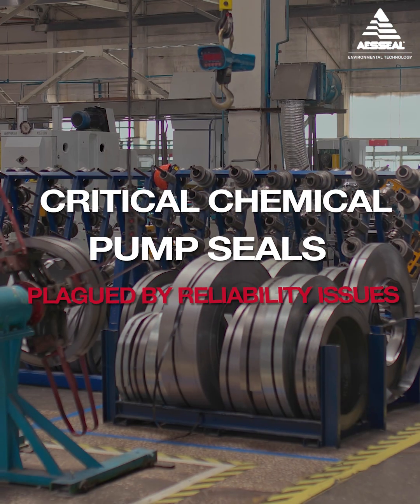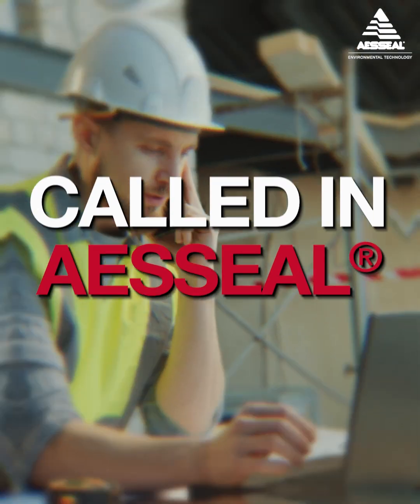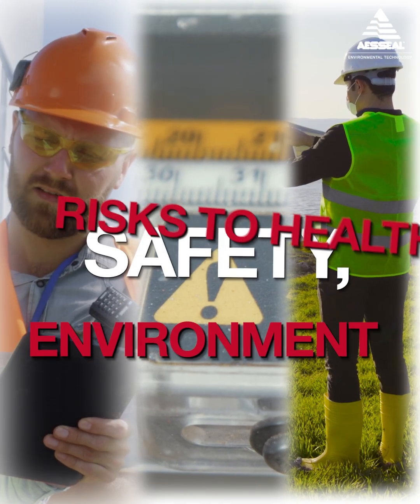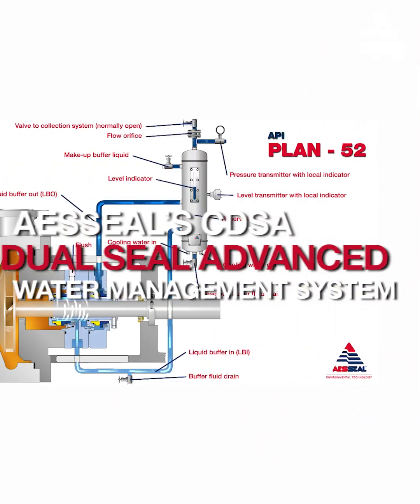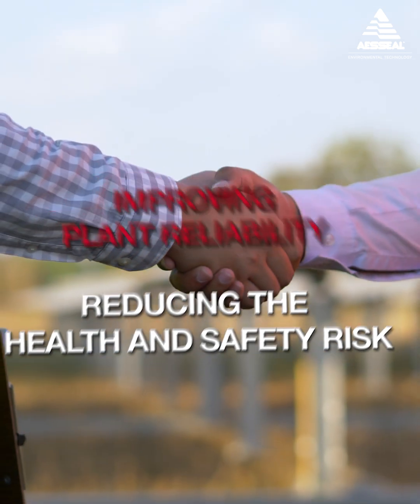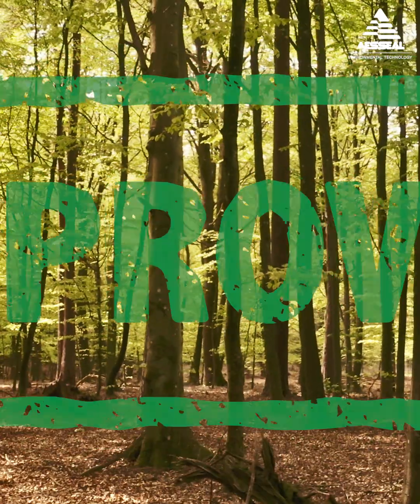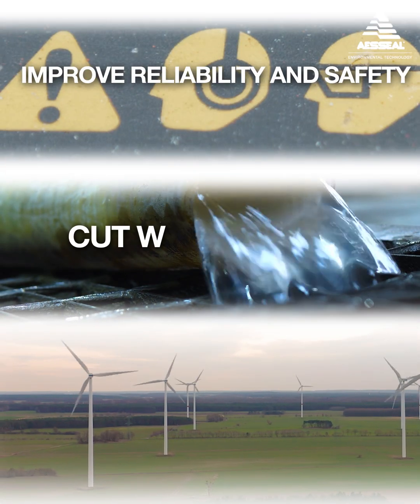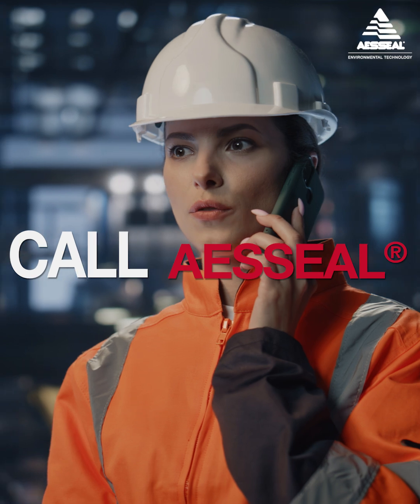AESSEAL achieves elevated safety and reliability for leading UK manufacturer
In this video:
Discover how a major UK metal processing company overcame reliability issues with critical chemical pump seals.

At AESSEAL we design and manufacture sealing solutions for a sustainable future. We combine both our own success with environmental protection and being a good corporate citizen.

Through our investment in innovative new sealing solutions, we enable our customers in a wide range of industries to meet the complex needs of society both now and in the future.

The AESSEAL range of seals, seal support systems and bearing protectors are all designed to improve pump reliability and reduce maintenance costs. Our business is built around giving our customers such exceptional service that they need never consider alternative sources of supply.

AESSEAL is part of the AES Engineering Ltd Group, who is commited to be Net Zero by 1st April 2029. The Group has also created the Betterworld.Solutions initiative to encourage other companies to adopt, publish and operate an Investment Policy to Prevent Global Warming.